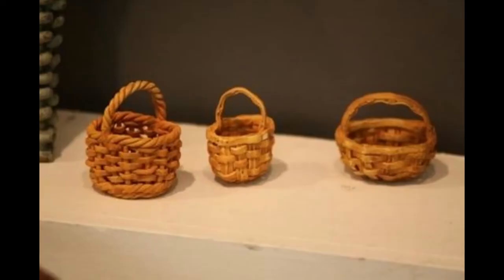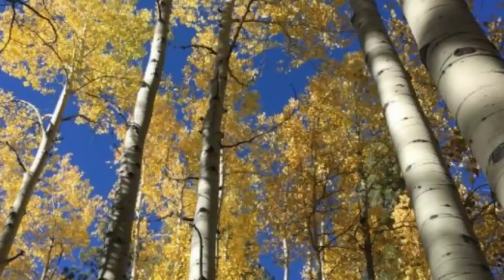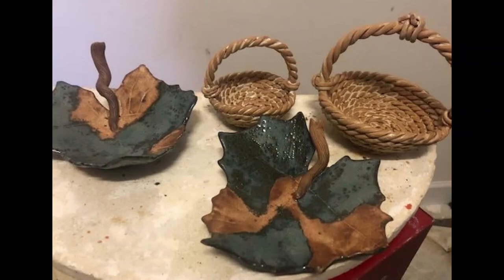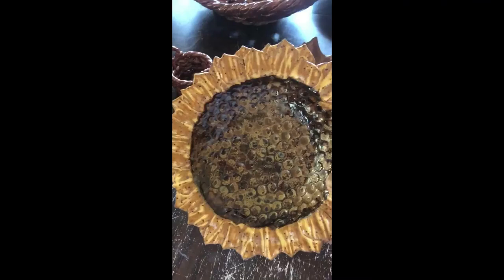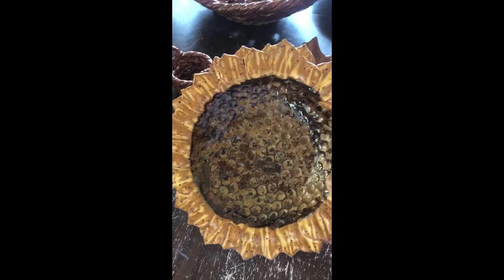Finished Pottery 2021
I wanted to show you the finished pottery I was creating on previous videos as well as a glimpse of what I do as a clay artist and instructor.  I hope you'll join me and share a comment and let me know what you think. Do you have any experience with clay. I'd love to hear.